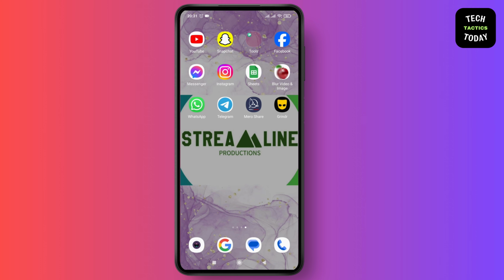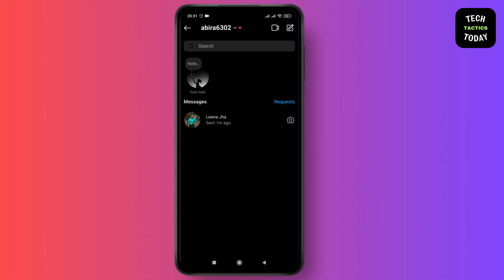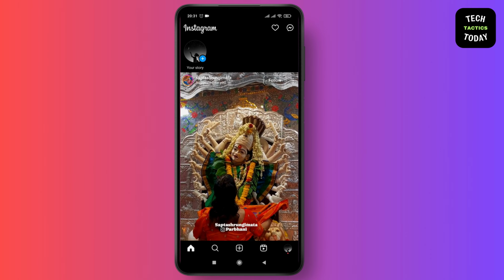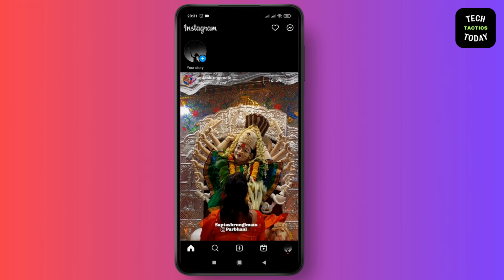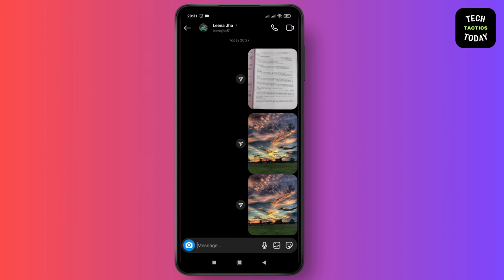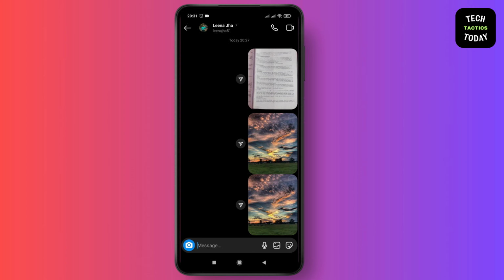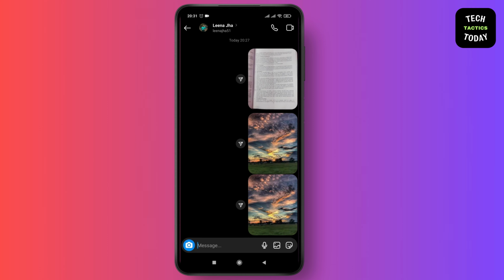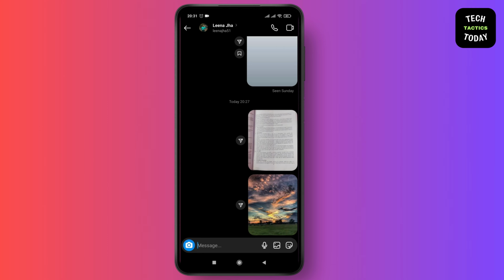How to Permanently Delete sent Photos or Videos on Instagram (2024)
Welcome to our step-by-step guide on "How to Permanently Delete sent Photos or Videos on Instagram "! If you've ever sent a photo on Instagram and want to delete it, this video is for you. We'll show you how to delete sent photos on Instagram, manage your messages, and keep your conversations neat and tidy. Whether you sent a photo by mistake or just want to clean up your chat, these tips will help you easily remove sent photos from Instagram.

In this video, we will show you:
How to delete sent photos on Instagram
How to remove photos from Instagram messages
Tips to manage your Instagram messages
How to delete photos from Instagram DMs
How to clean up your Instagram chat